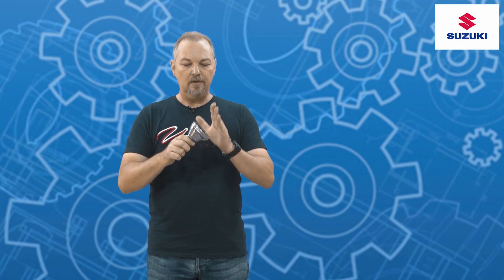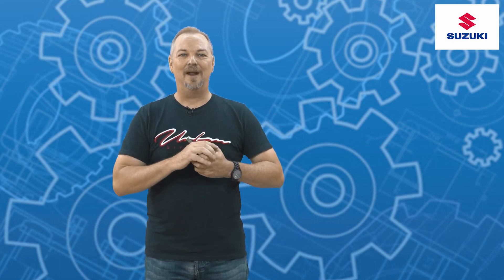Let's Talk Automotive - How Things Work, CV Joints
In this segment Peter explains the wonder of CV Joints.